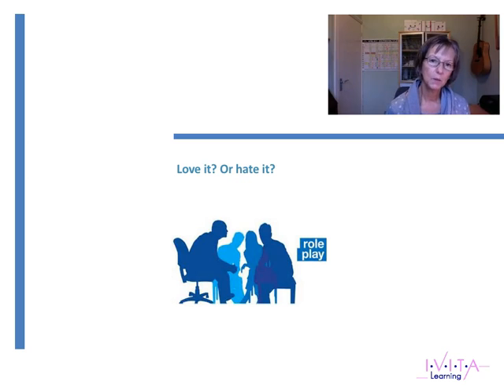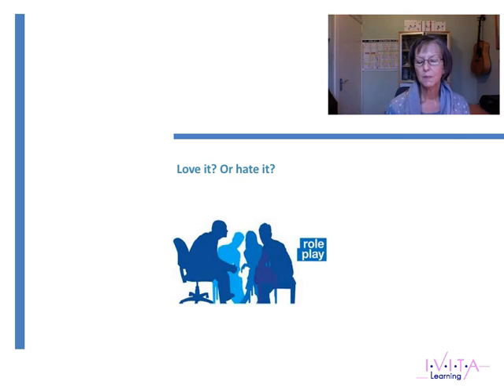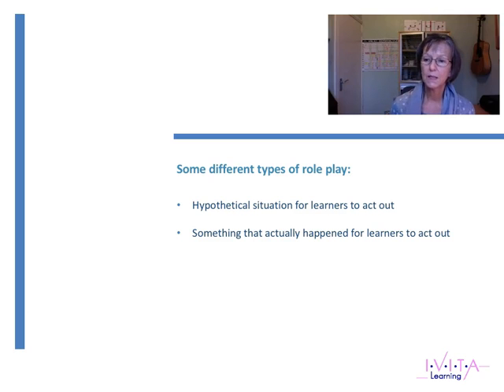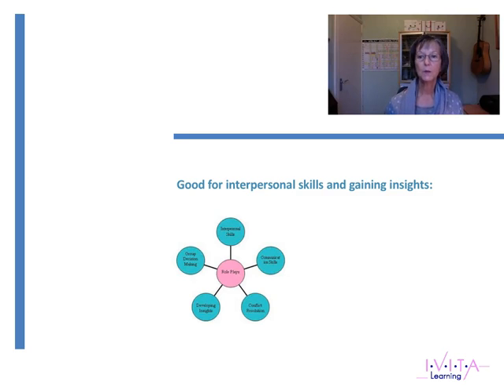Training tip Role play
Love it or hate it, learners can get a lot of insight from taking part in role play. But let's look at it from the trainer's point of view.